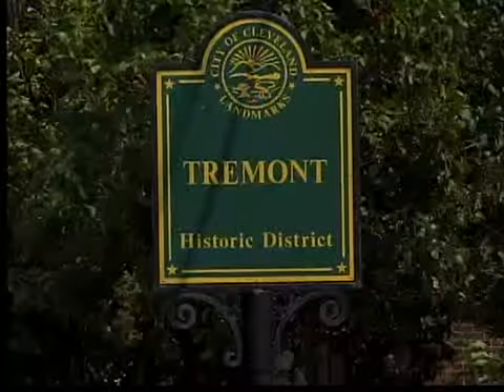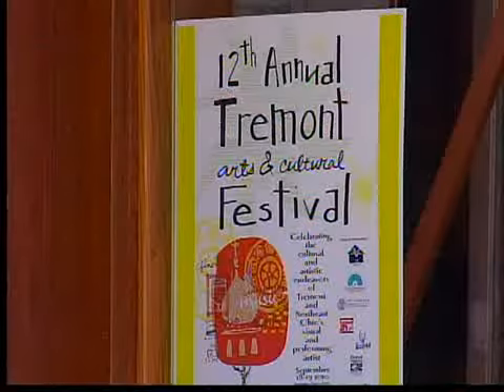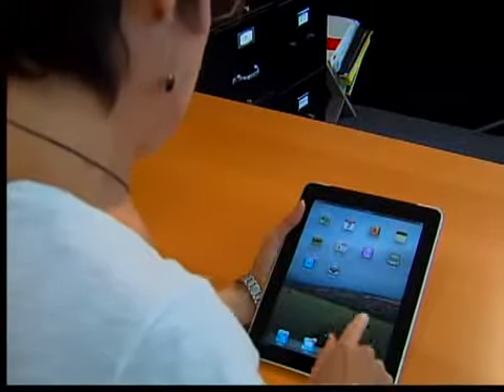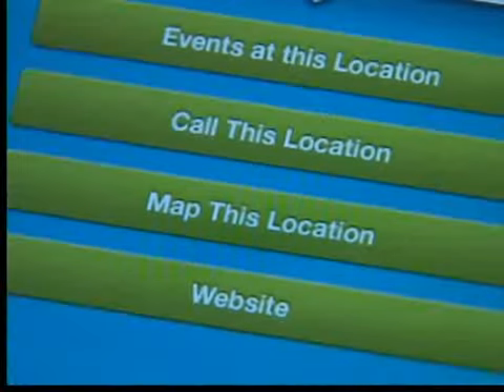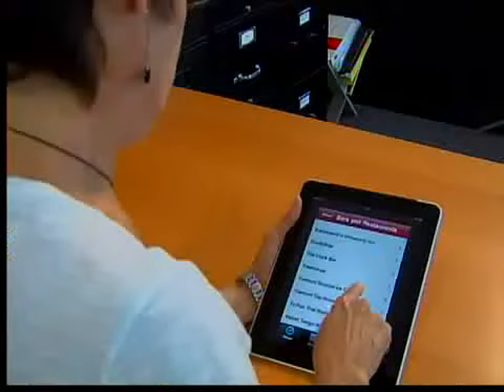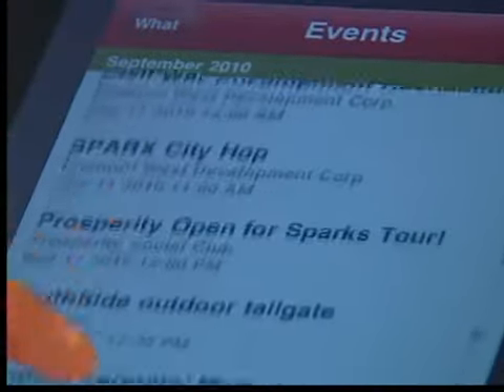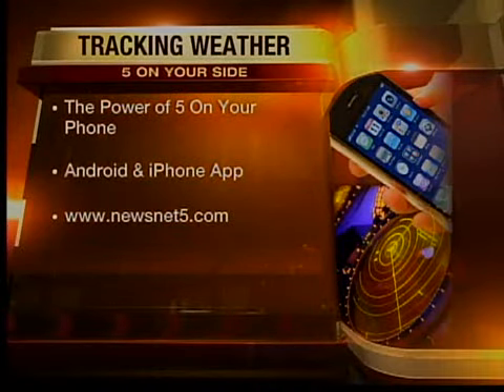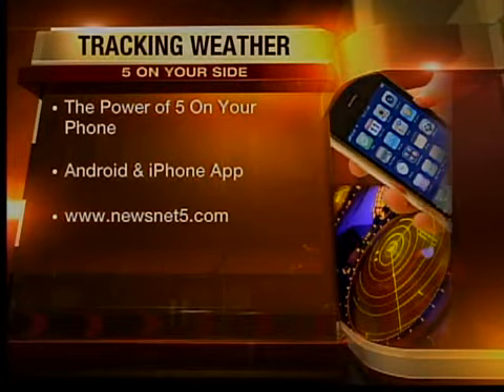New iPhone app targets Tremont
New iPhone app focuses on Tremont neighborhood